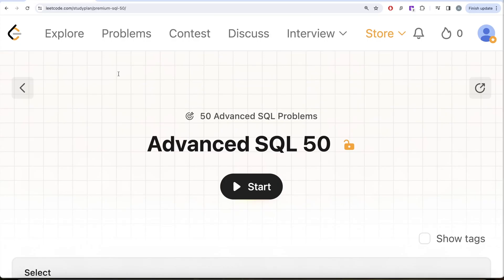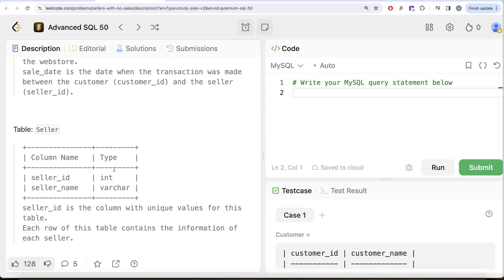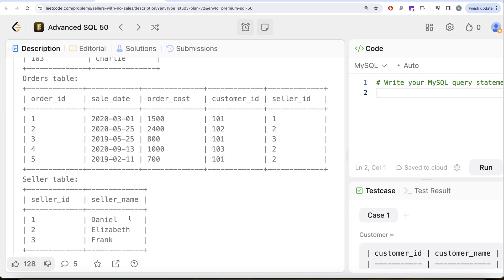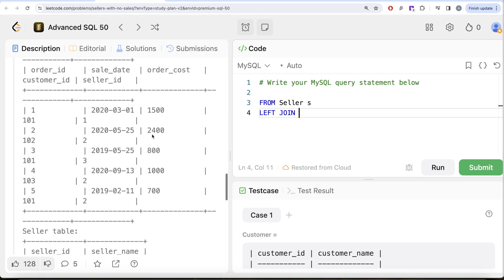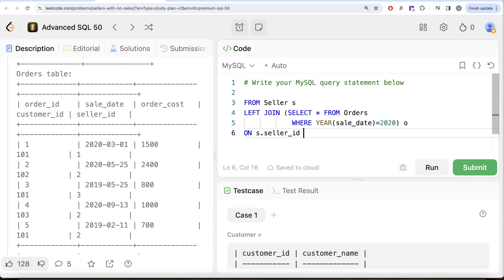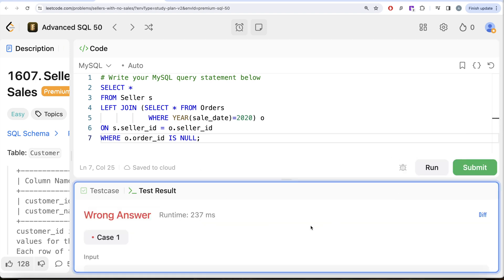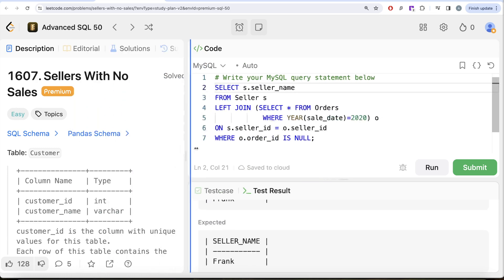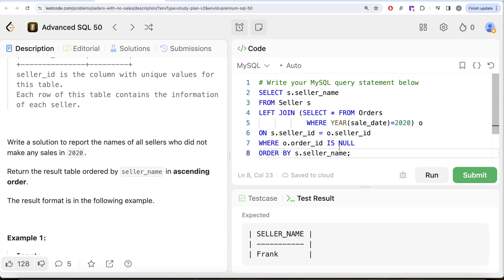Become Advanced SQL Pro: 50 Interview Questions You Must Know! - Leetcode 1607 | Data Science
Welcome to the first episode of our groundbreaking series designed to take your SQL skills to the next level! In this series, we're tackling 50 of the most challenging and insightful interview questions on advanced SQL, aimed at transforming you from an intermediate user to a bona fide sql expert. Whether you're preparing for a job interview , seeking to enhance your data manipulation capabilities, or simply passionate about mastering the complexities of SQL, this series is your ultimate roadmap.

SQL Schema:
Create table If Not Exists Customer (customer_id int, customer_name varchar(20))
Create table If Not Exists Orders (order_id int, sale_date date, order_cost int, customer_id int, seller_id int)

Create table If Not Exists Seller (seller_id int, seller_name varchar(20))

Truncate table Customer
insert into Customer (customer_id, customer_name) values ('101', 'Alice')
insert into Customer (customer_id, customer_name) values ('102', 'Bob')
insert into Customer (customer_id, customer_name) values ('103', 'Charlie')
insert into Orders (order_id, sale_date, order_cost, customer_id, seller_id) values ('1', '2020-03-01', '1500', '101', '1')
insert into Orders (order_id, sale_date, order_cost, customer_id, seller_id) values ('2', '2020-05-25', '2400', '102', '2')
insert into Orders (order_id, sale_date, order_cost, customer_id, seller_id) values ('3', '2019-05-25', '800', '101', '3')
insert into Orders (order_id, sale_date, order_cost, customer_id, seller_id) values ('4', '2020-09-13', '1000', '103', '2')
insert into Orders (order_id, sale_date, order_cost, customer_id, seller_id) values ('5', '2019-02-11', '700', '101', '2')
Truncate table Seller
insert into Seller (seller_id, seller_name) values ('1', 'Daniel')
insert into Seller (seller_id, seller_name) values ('2', 'Elizabeth')
insert into Seller (seller_id, seller_name) values ('3', 'Frank')

Pandas Schema:
data = [[101, 'Alice'], [102, 'Bob'], [103, 'Charlie']]
customer = pd.DataFrame(data, columns=['customer_id', 'customer_name']).astype({'customer_id':'Int64', 'customer_name':'object'})
data = [[1, 'Daniel'], [2, 'Elizabeth'], [3, 'Frank']]
seller = pd.DataFrame(data, columns=['seller_id', 'seller_name']).astype({'seller_id':'Int64', 'seller_name':'object'})

In this first episode, we kick things off with a deep dive into a question that stumps many aspiring SQL professionals. We'll explore the intricacies of advanced query writing, focusing on techniques that go beyond the basics of SELECT statements and WHERE clauses. You'll learn about advanced joins, window functions, recursive queries, and much more.

What to Expect:

Interactive Learning: Engage with the content through quizzes and challenges presented throughout the series. Test your knowledge, practice new skills, and solidify your understanding of advanced SQL techniques.